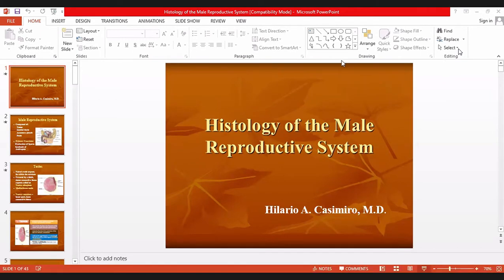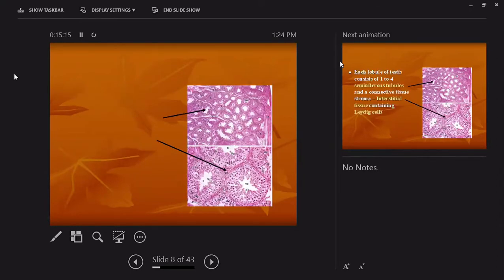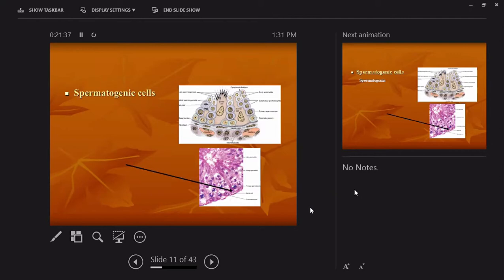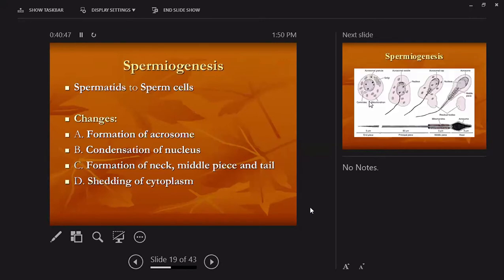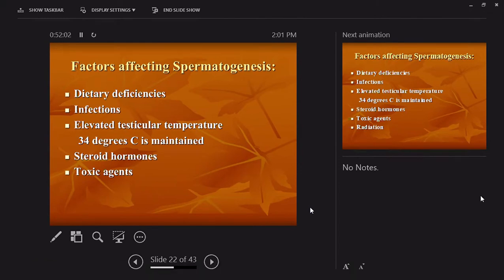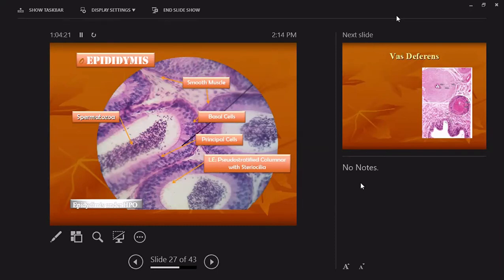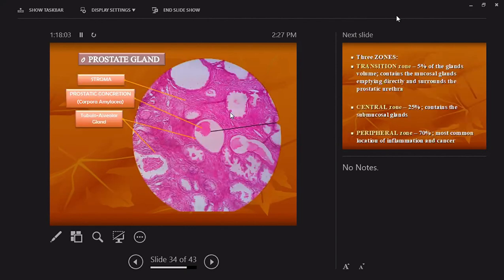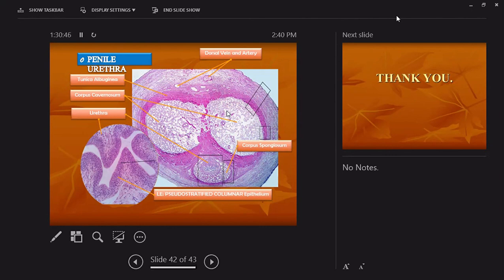Histology of the Male Reproductive System